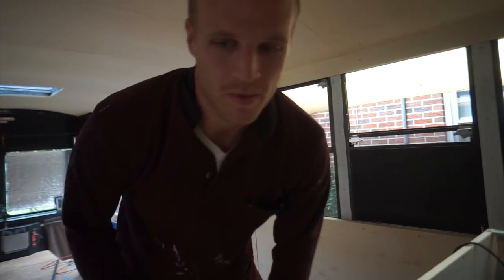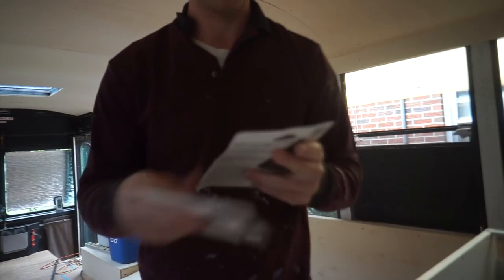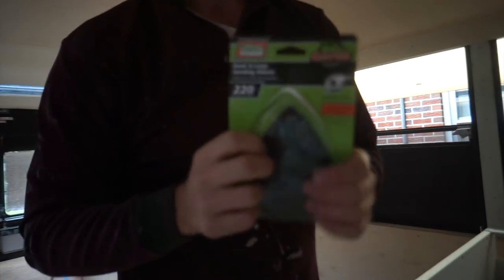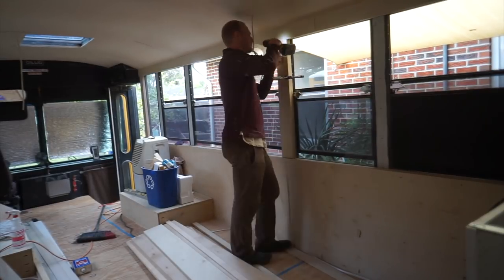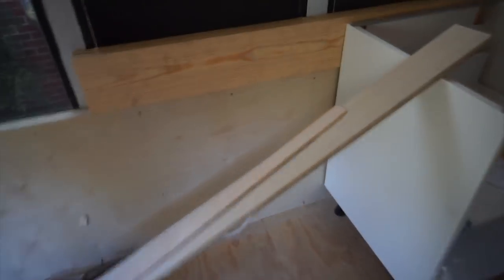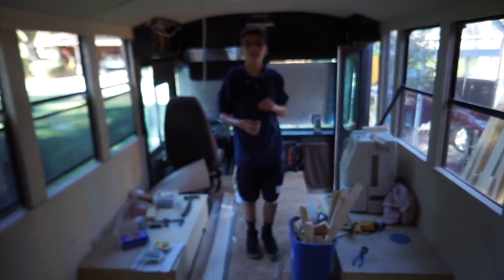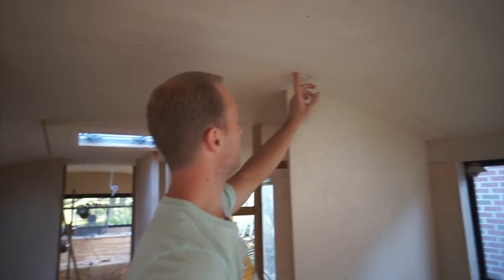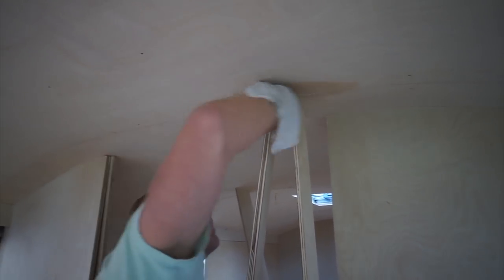Trimming Windows, Prepping for Kitchen, and Sealing Ceiling Seams: School Bus Conversion Ep 34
In this video we covered our window frames in plywood. This is a fun step because it means that except for in a few key locations you can no longer see any of the metal frame of the bus. It looks like a sausage shaped mid century cabin in here! I also sanded down all of the plywood edges (not shown in video, too boring), installed some wood behind our future kitchen cabinets for them to screw to, and also glued our ceiling seams together. It's not a perfect solution but I still don't feel like adding trim to the ceiling seams. This just might be good enough!

Here are my two sanders:
Dewalt Random Orbital
Skil Mouse Sander
Here are some sanding discs
TEKS Self Drilling Screws: Find those at Home Depot or Lowes
And GRK Trim Screws (Cheaper at Home Depot, not sure if Lowes even carries them.

My Beater Vlogging Setup for $400:
Sony A5100 (I paid $230 on Ebay)
Sony 16mm F2.8 Pancake Lens (Paid $120 on Ebay)
Joby Gorillapod (I have mixed feelings about this tripod, $50)